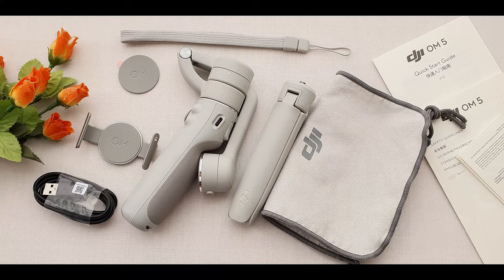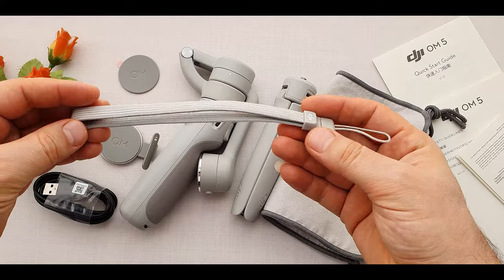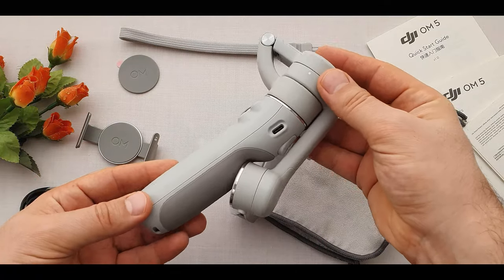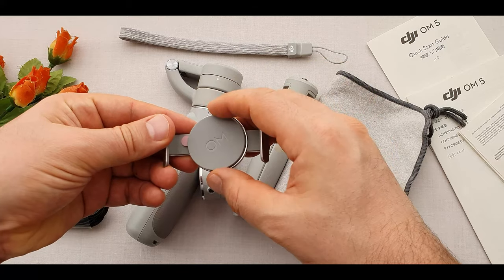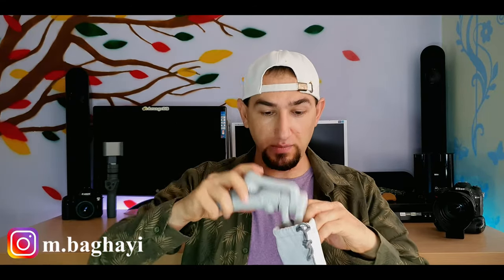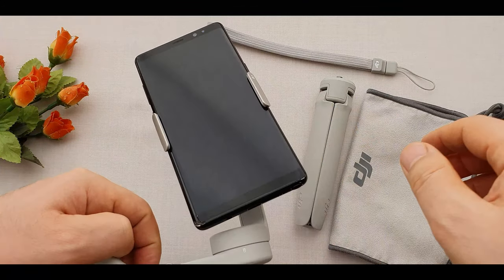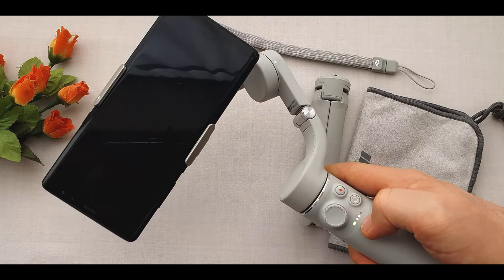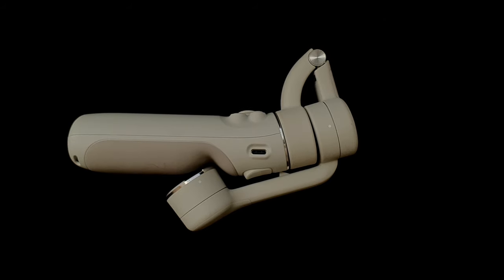DJI OM 5 Unboxing and Setup - Smartphone Gimbal!